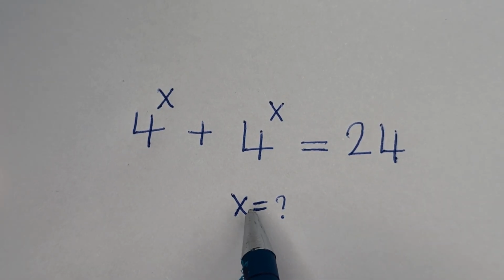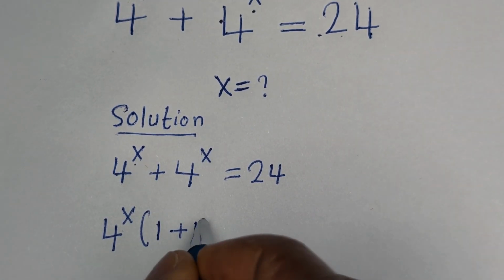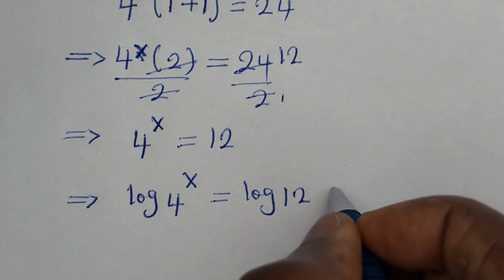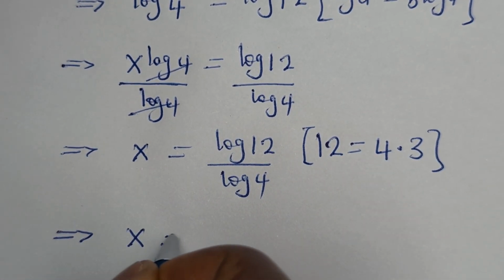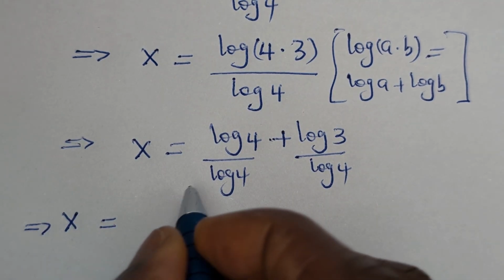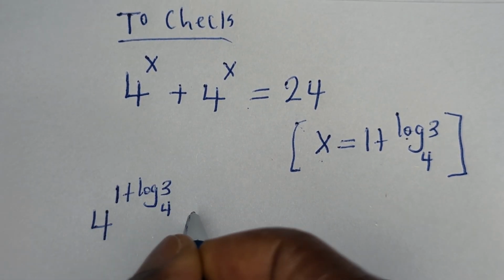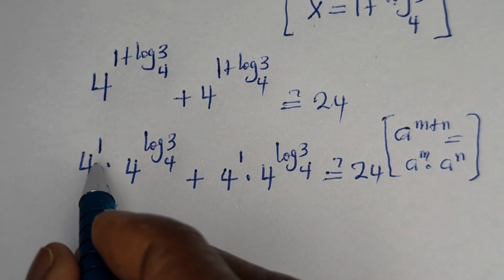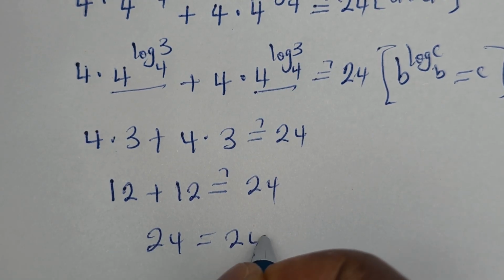Math Olympiad | Can You Solve This? | Beautiful Exponent